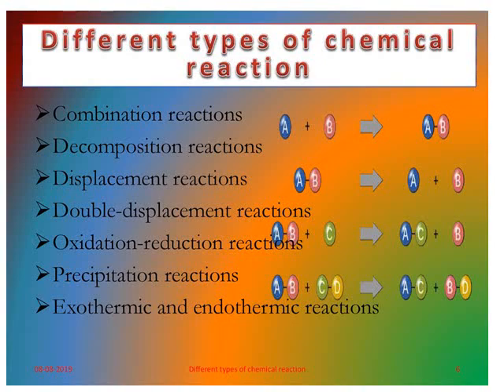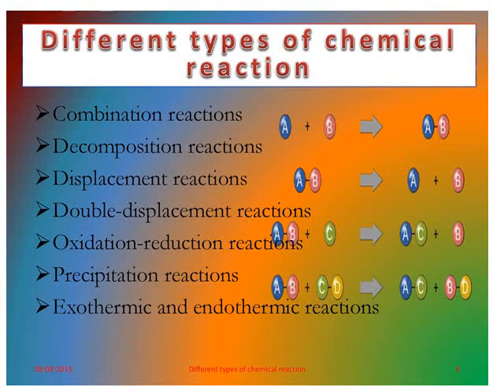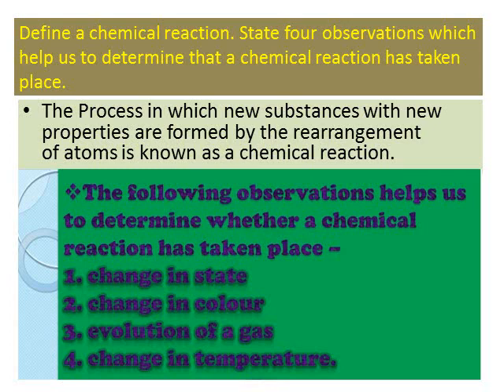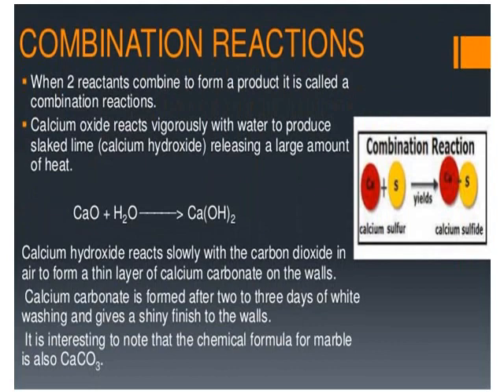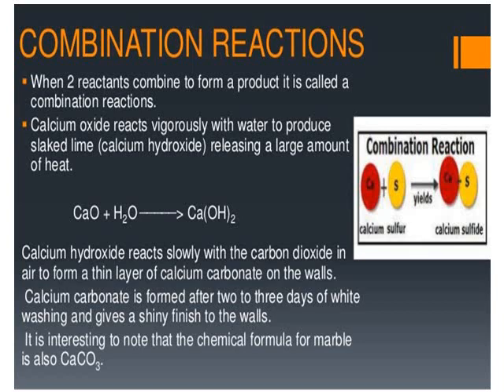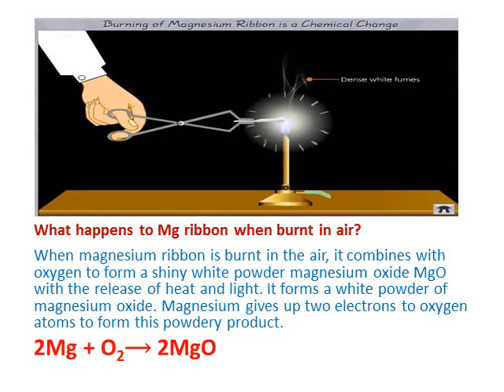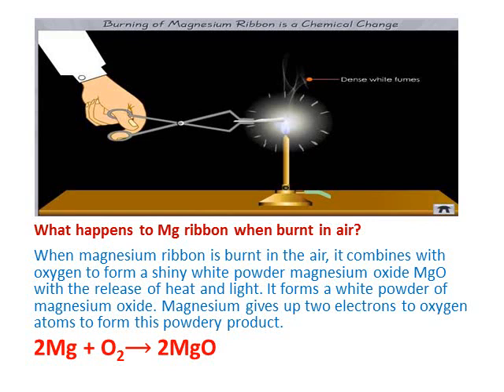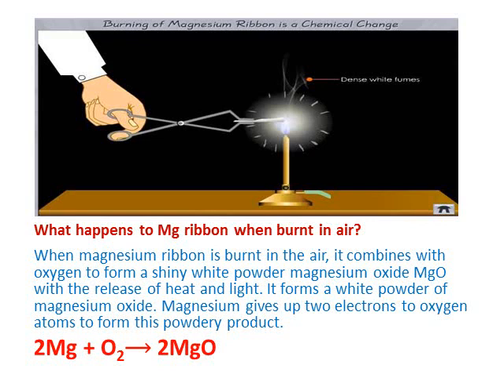TYPES OF REACTION || CLASS 10 CBSE || SCIENCE || PART - 1 || E.R. RAVIKUMAR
CLASS 10 CBSE - SCIENCE
PART 1